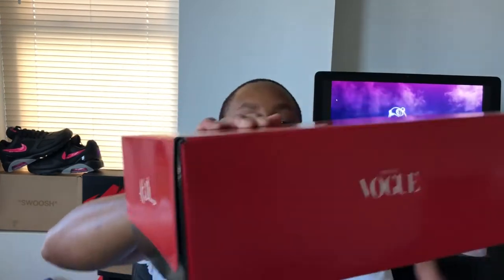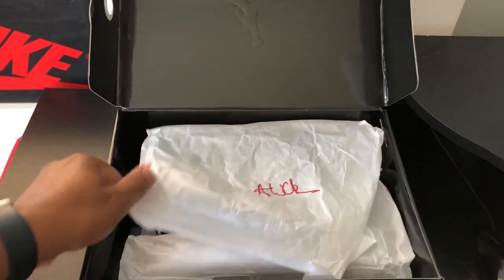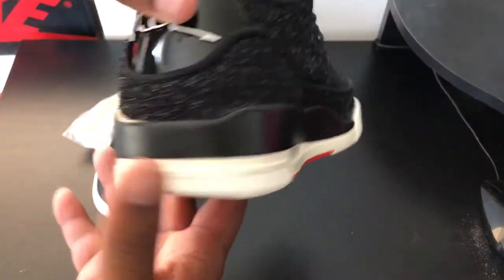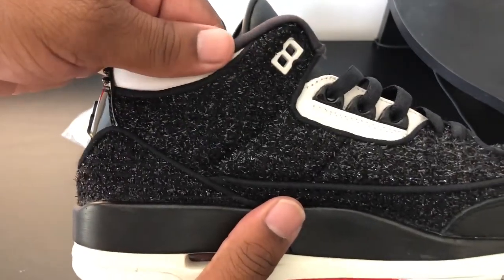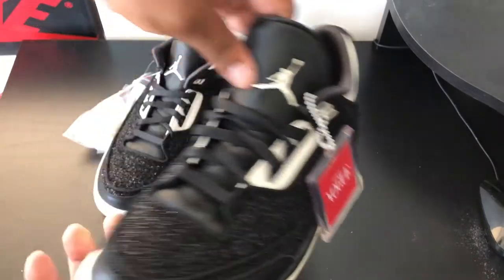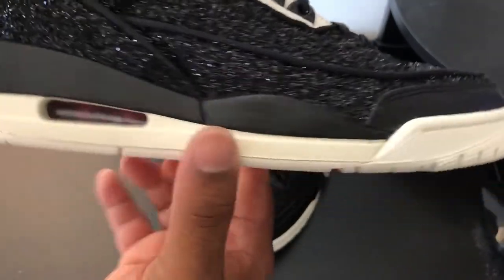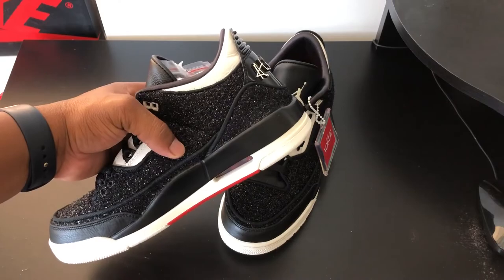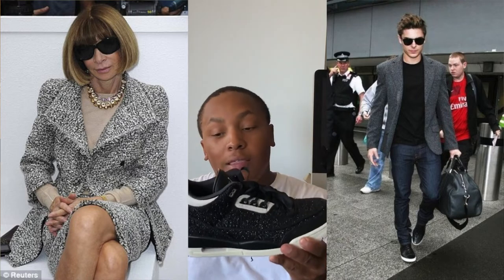Vogue Jordan 3 Detailed On Feet Review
NEW GOAL IS TO REACH 250 SUB BY THE END OF July
WE WILL DO ANOTHER REVIEW AT THAT TIME